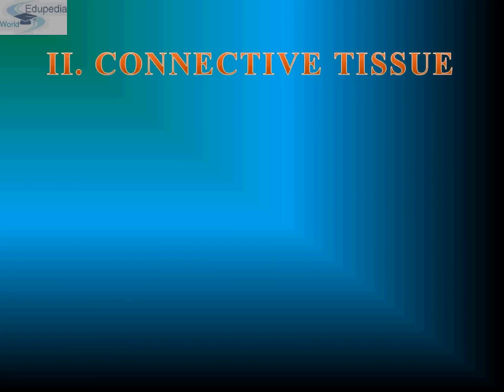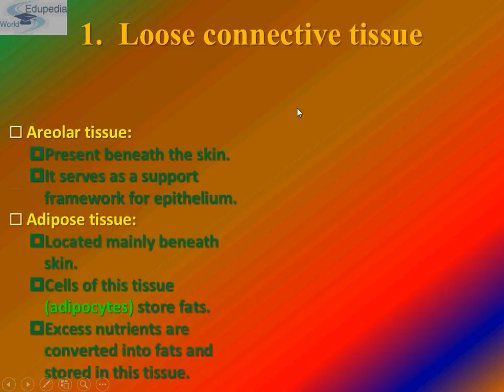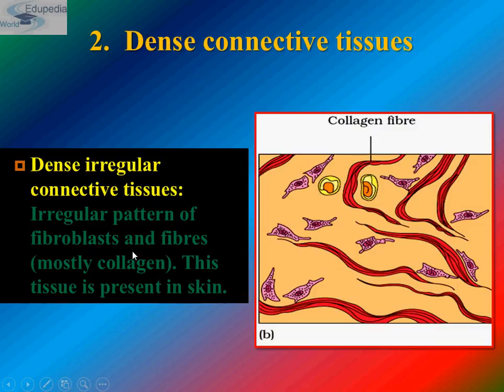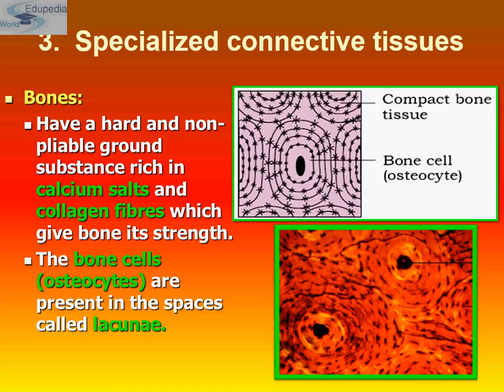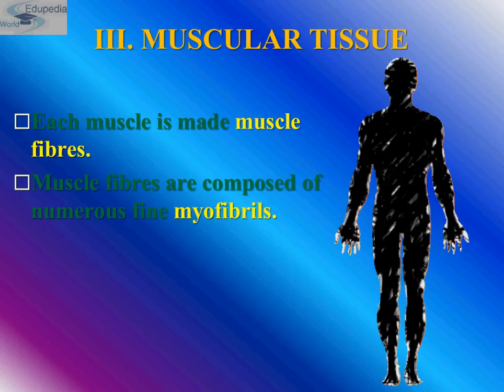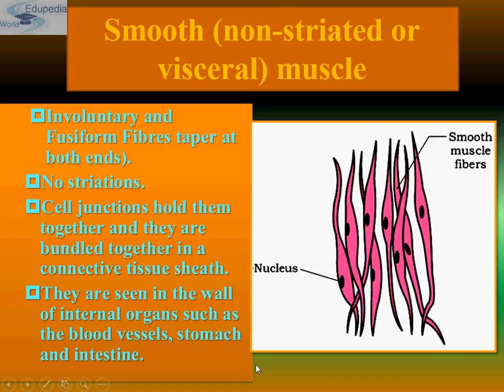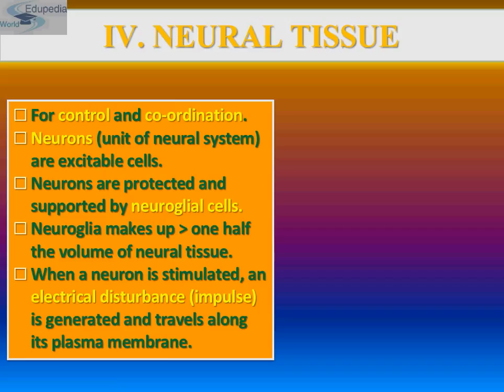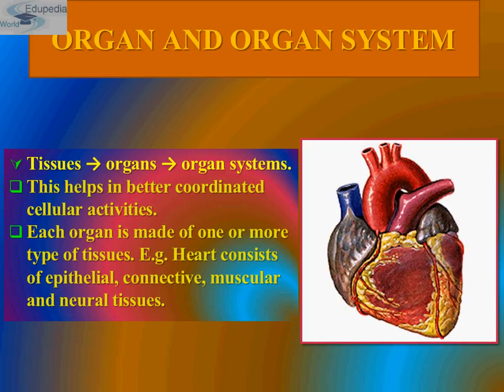Structural Organization In Animals | Connective, Muscular & Neural Tissues [Animal Tissue] | Part 2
~ Structural Organization in Animals  (Contd..)

# Animal Tissues (Contd..)
   a. Epithelial Tissues
   b. Connective Tissuess
   c. Muscular Tissues
   d. Neural Tissues

~ Topic Covered :

B. Connective Tissues : 00:00:17 - 00:12:25
     - Introduction
    - Classification
       a. Loose connective tissues
       b. Dense connective tissue
       c. Specialized connective tissue

C. Muscular Tissue : 0:12:31 - 00:18:23
     - Introduction
     - Classification of Muscular muscles
         * Skeletal Muscle (Striated/Striped or Voluntary
         * Smooth Muscle (Not Striated or Visceral)
         * Cardiac Muscle

D.  Neural Tissue : 00:18:28 - 00:20:34

- Organ and Organ System : 00:20:40 - 00:22:42